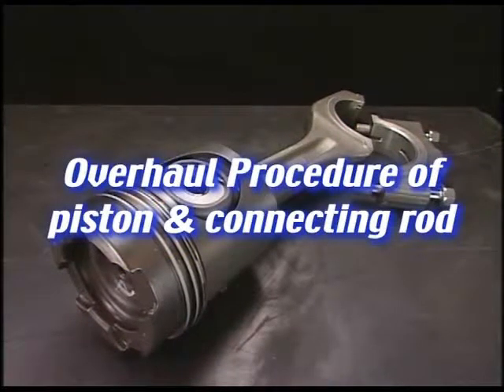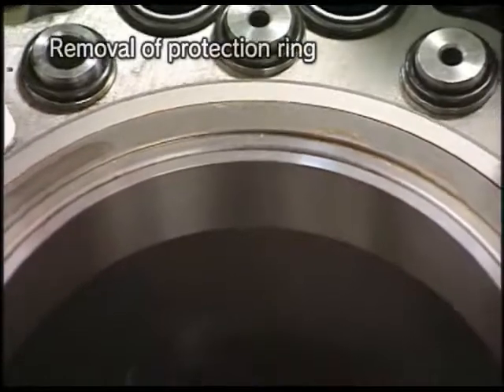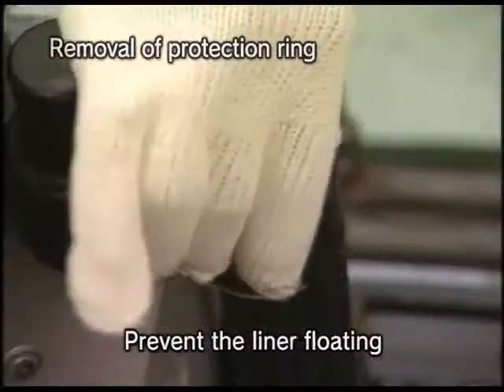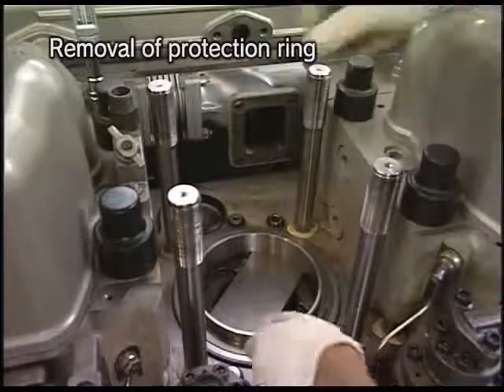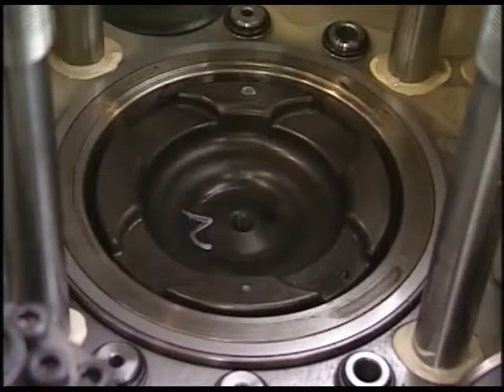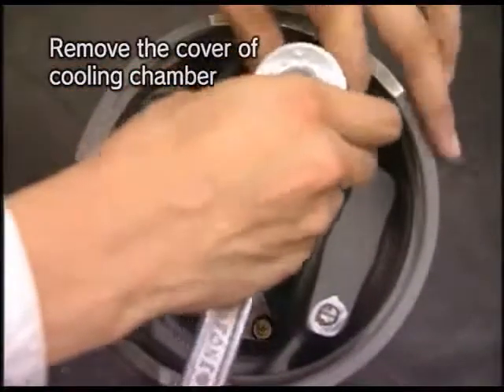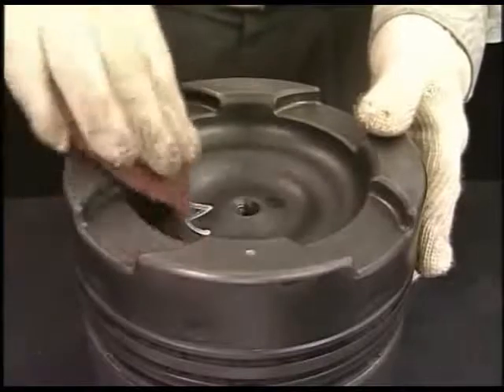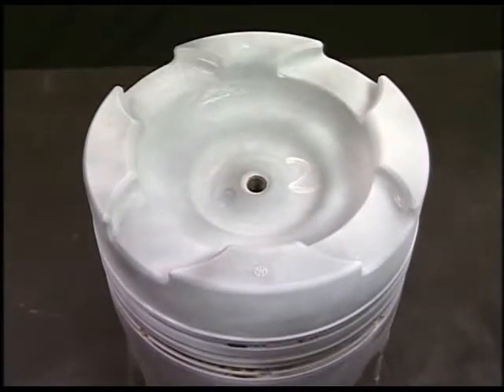Overhaul procedure of piston and connecting rod on ship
Overhaul procedure of piston and connecting rod on ship, machinery on ship, life at sea, navigator, trainnie marine engineer, main engine of ship